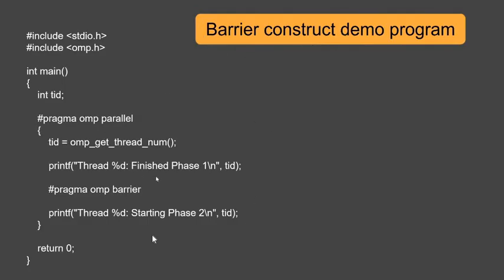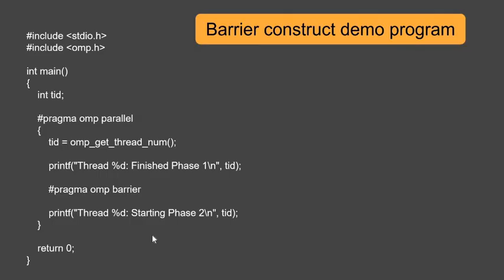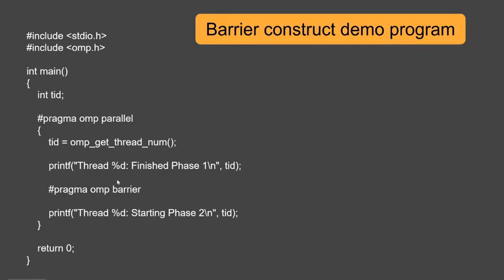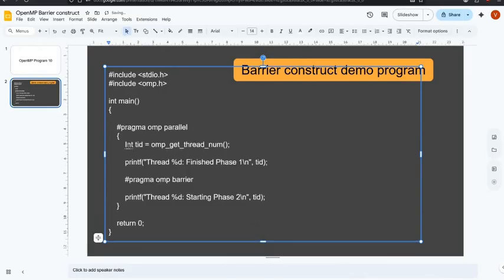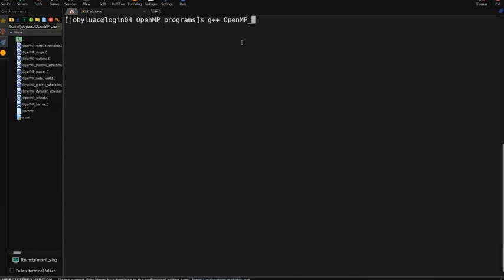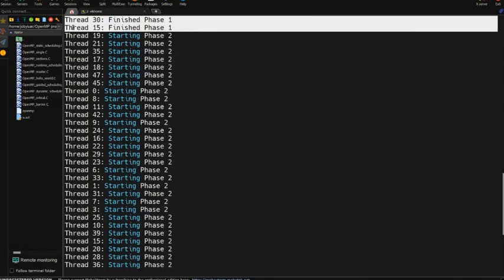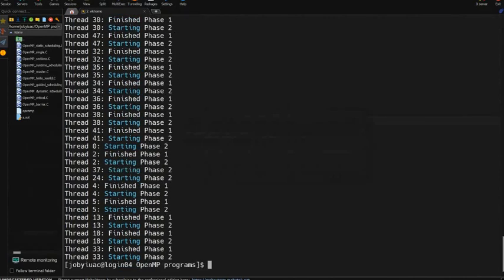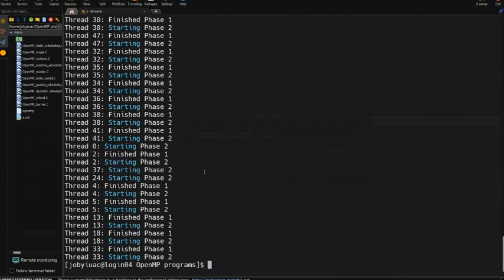linux hcp openmp video10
linux hpc openmp video 10